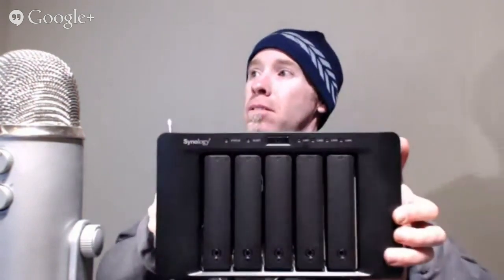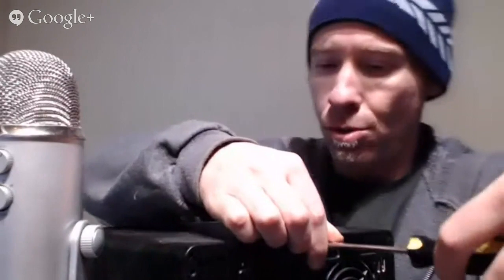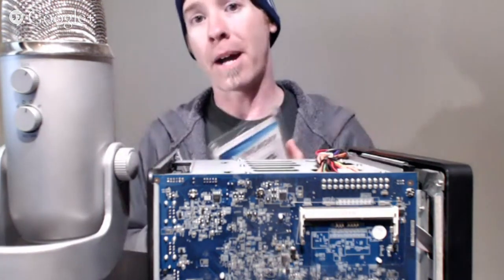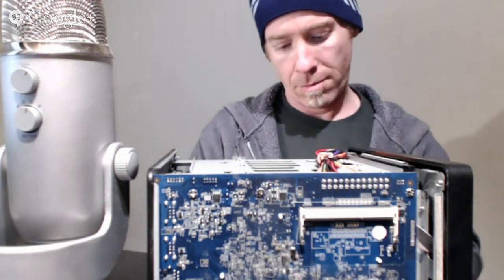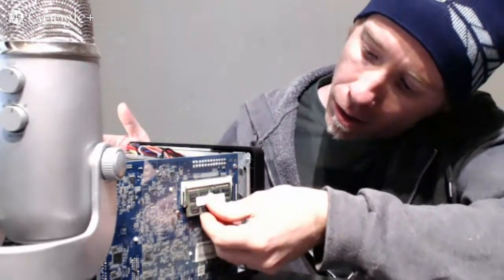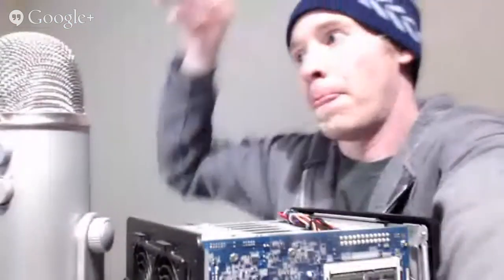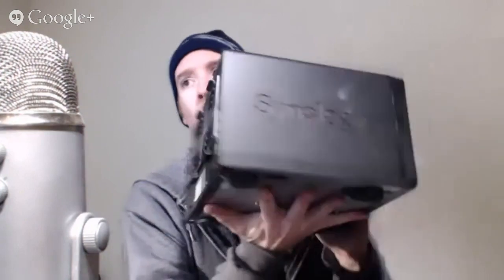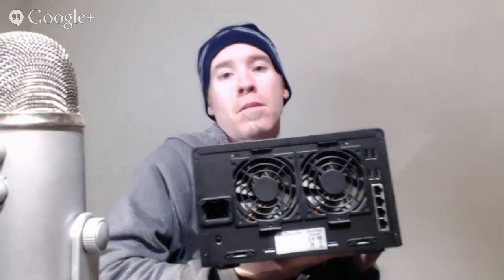Synology DiskStation DS1513+ RAM upgrade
I'm attempting an install of an additional 2GB RAM module for the Synology DiskStation DS1513+ for a total of 4GB of RAM.